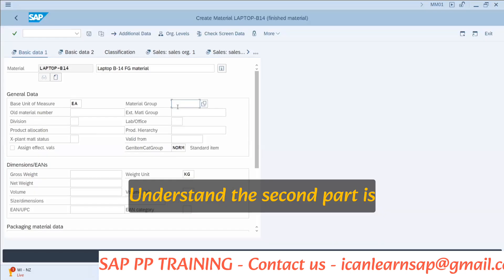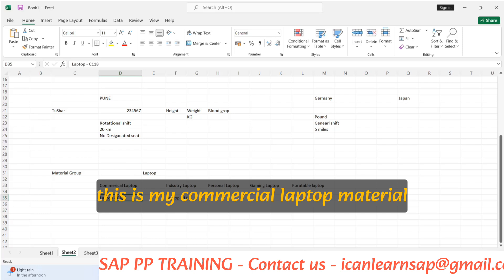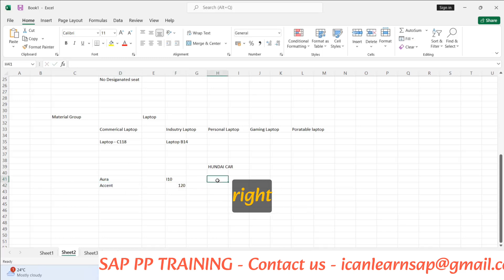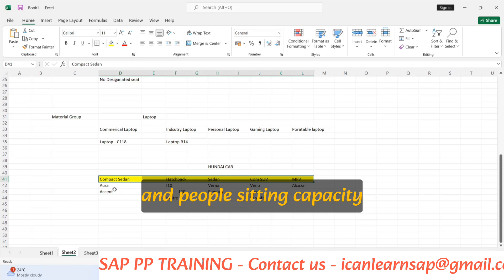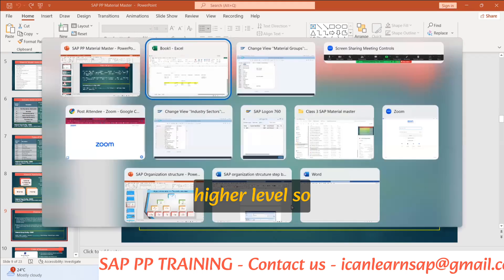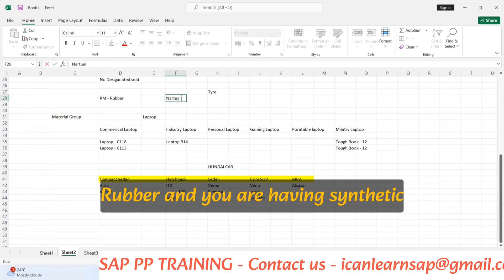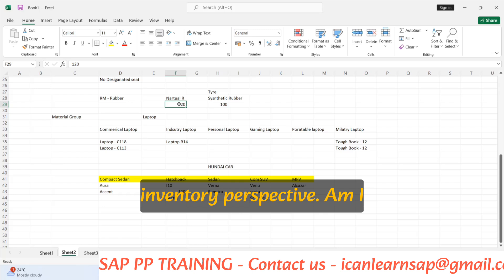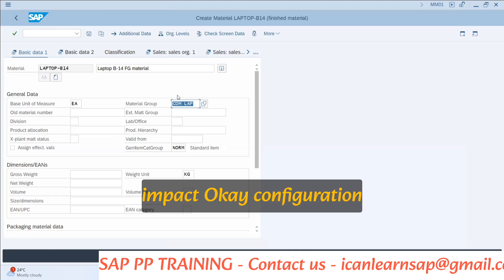Day 8 - Material Group in Material Master| OMSF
SAP MATERIAL MASTER - MATERIAL GROUP

Title -  SAP Industry sector in Material Master| material master| material master| material master creation

About - Hello Team Lets Understand What is use and importance of Industry sector in SAP Material Master

end user material master,
material master end user,
material master in sap,
sap material master tcode,
how to create a material master record in sap mm
material master,
sap material master,
create material master
material field in material master,
material master tabs in sap,
material type,
material master important fields in sap,
how do i add a field in material master?
what is material group used for in sap,
field selection for material master in sap mm,
create a info record for a material group in sap mm,